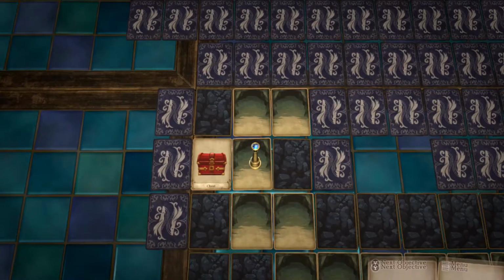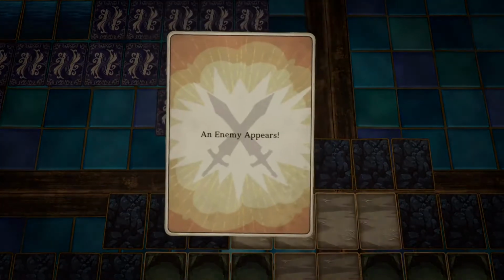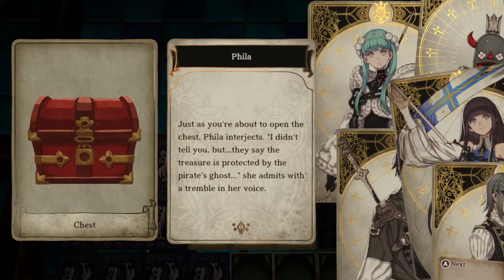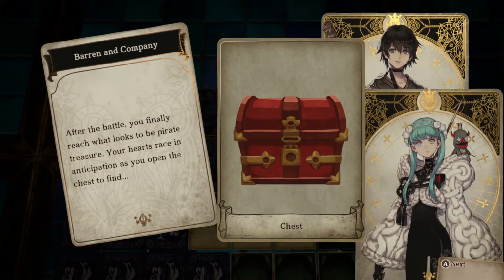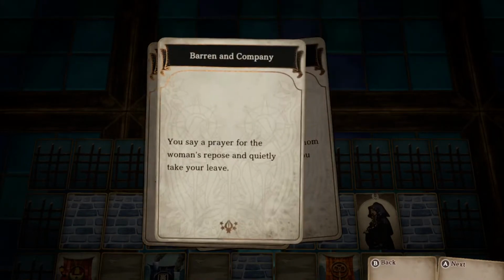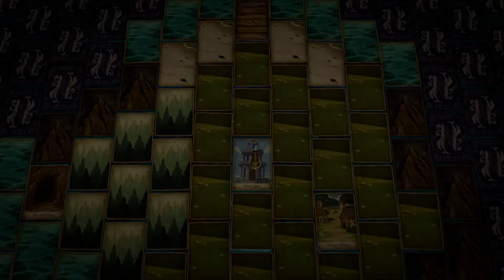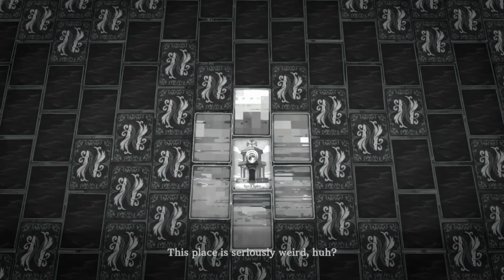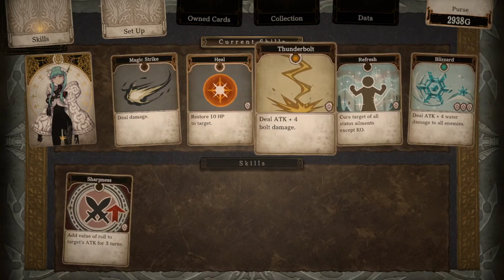Let's Play Voice of Cards: The Forsaken Maiden (Blind) Part 5 - The Crystal Cave & Pirate's Treasure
Voice of Cards: The Forsaken Maiden is set on a remote chain of islands that have been protected by the maidens for generations, but which now face destruction. The hero of the story vows to save the islanders and sets sail for the high seas, together with Laty, a girl who failed to become a maiden.

The second game in the unique Voice of Cards series, where all elements are presented entirely through the medium of cards, in the tradition of tabletop RPGs and gamebooks.

*This game is not a direct sequel to Voice of Cards: The Isle Dragon Roars. Both stories can be enjoyed as standalone game experiences.
*This product is also included in other bundles sold separately. Please take care not to re-purchase the same content.
* Please be aware that parts of the game which require an internet connection may cease to be supported at any point.